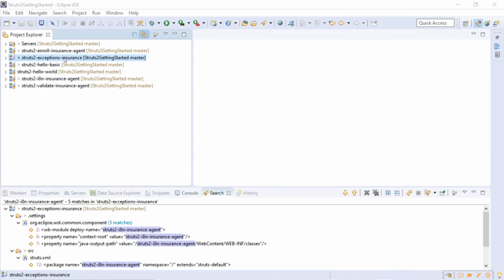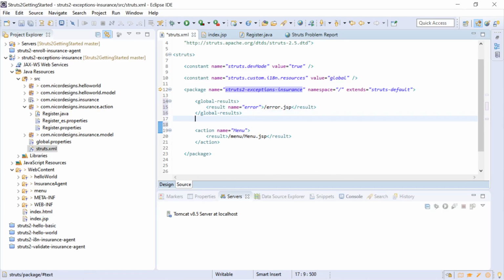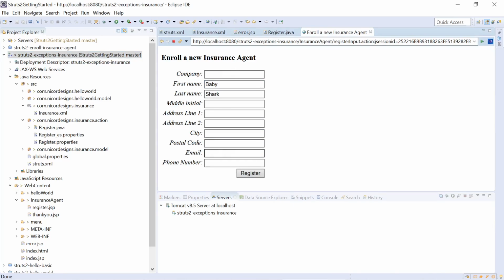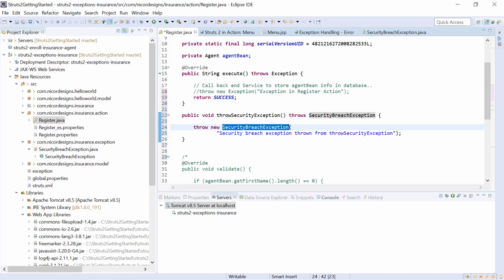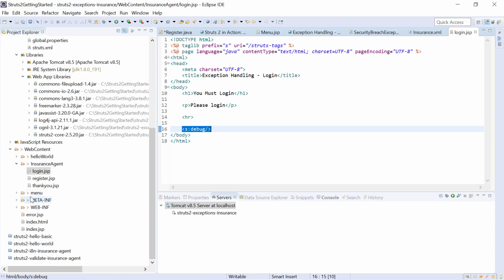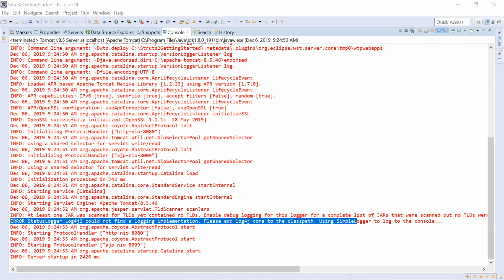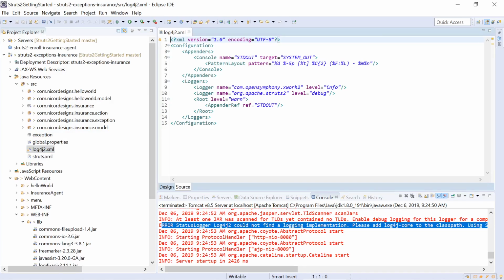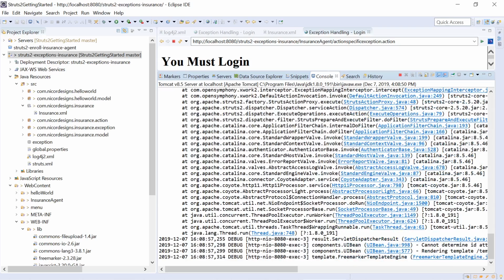17. Exception Handling in Struts 2 - Getting Started with Struts 2, Spring JDBC, MariaDB & Eclipse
Re-use our i8n resource file project
How to specify and handle Global Exceptions
How to specify and handle an exception for a specific Action
How to log exceptions in a log file
How to display an Exception in the browser